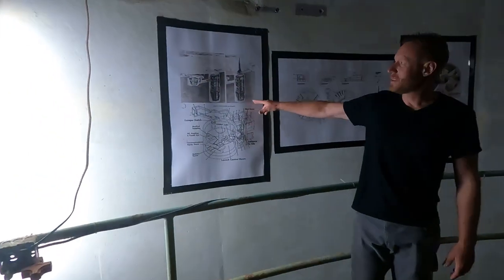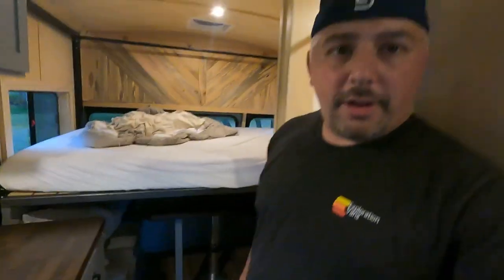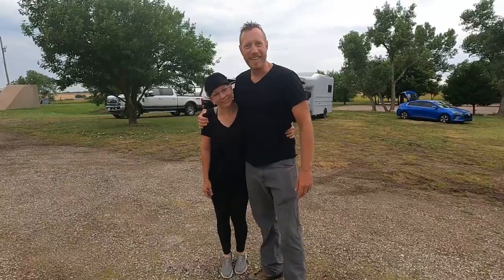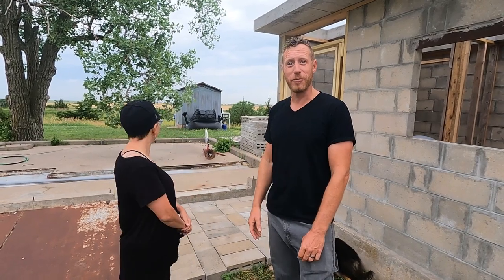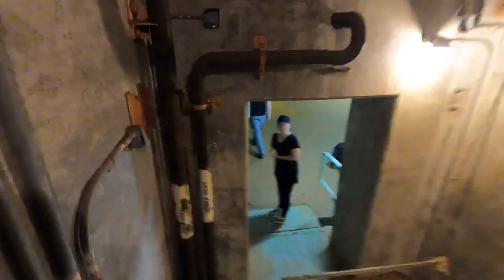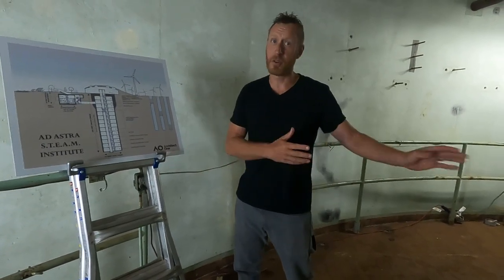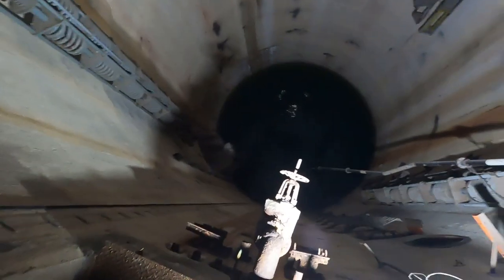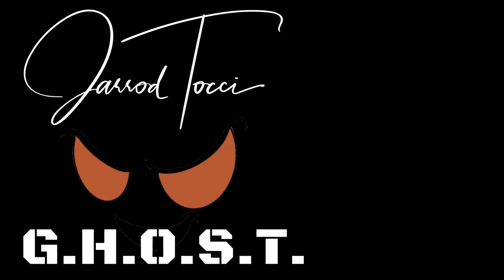Camping at ABANDONED Missile Silo - TOUR from the Now Owner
Thank you to Atlas Ad Astra to show me around this cool property and can't wait to go back to visit.

Looking for great batteries? These are the batteries in my Van and Jeep!

Big Battery(dot)com:
Code: TOCCI10

Van Life Tech Products:
Verified DIY Package Link (that allows payments):

These are products I used and some I suggest, mostly amazon links:
BEHIND THE WALLS:

7 Gallon Gray Water Tank

HARDWARE / FINISHES
4 USB Outlet
2 USB Outlet with 12v port